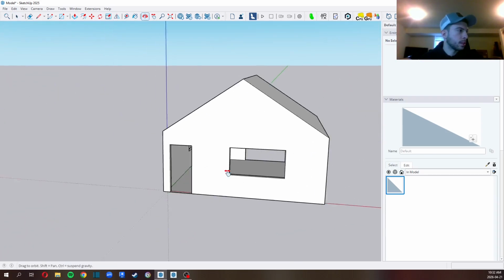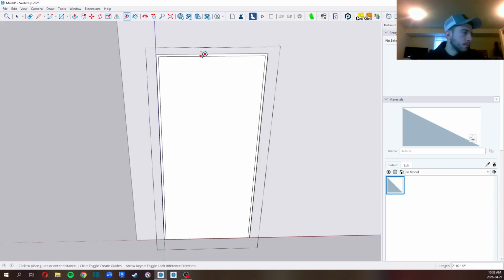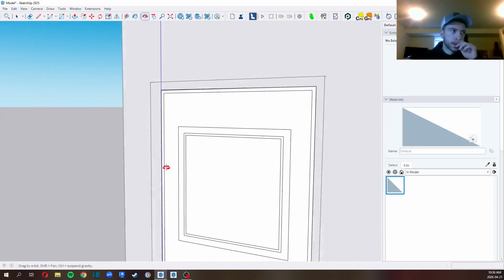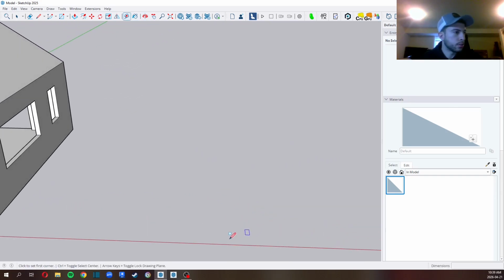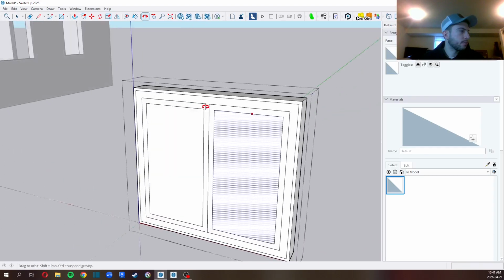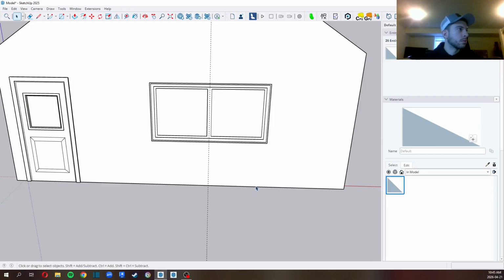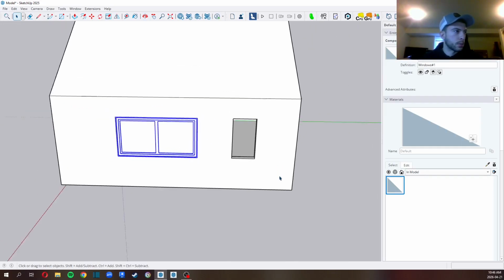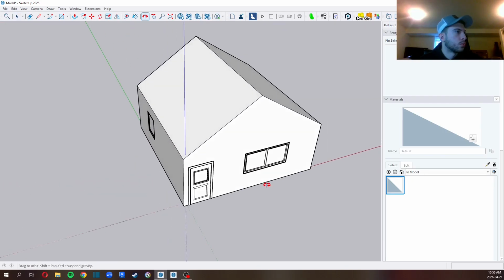TUTORIAL Modelling a House in SketchUp Part 2 - Modelling Windows and Doors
Learn how to model a complete house step-by-step in SketchUp in this beginner-friendly tutorial. Whether you're a contractor, designer, or just getting started with 3D modeling, this video will walk you through the entire process—from setting up your workspace to creating walls, doors, windows, and a full layout.

In this tutorial, you'll learn:
- Creating windows, doors and sliding doors
- Using groups and components to stay organized
- Tips to make your model clean and professional

This is a practical, real-world approach to modeling a house, perfect for anyone in construction or renovation looking to visualize their projects before building.